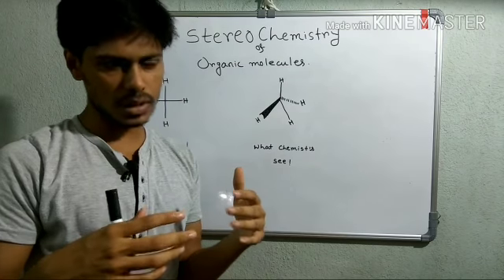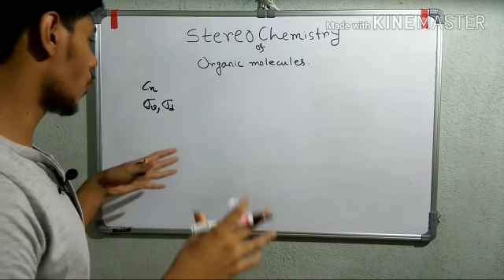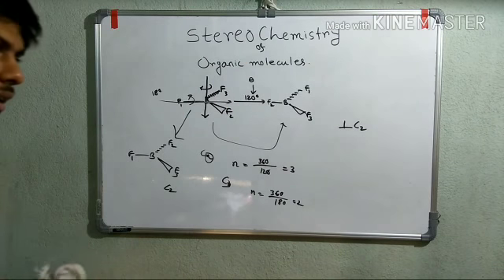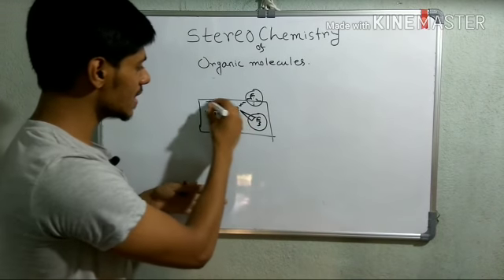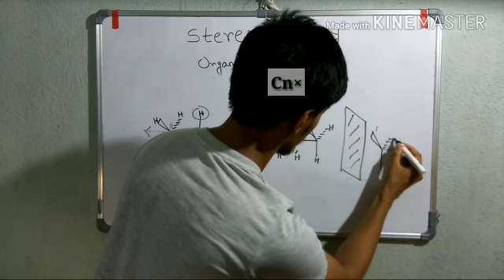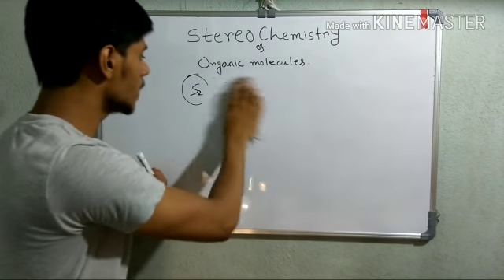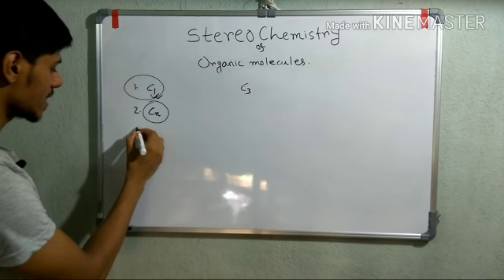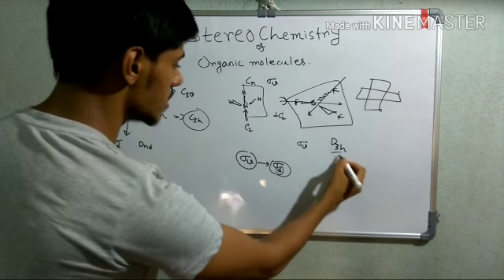Stereochemistry of organic compounds || introduction || JAM, csir-net, gate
Introduction to the stereochemistry of organic molecules, in this video I discussed about symmetry, point group and symmetry operations.
sterochemistry is a very important topic in terms of learning as well as competitive exams point of view.
So watch this video and next part is coming soon!